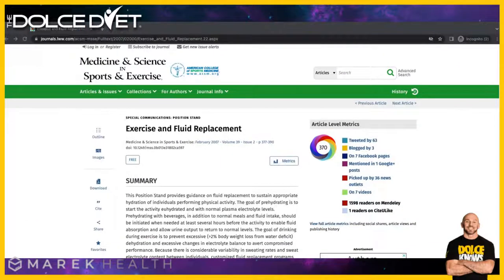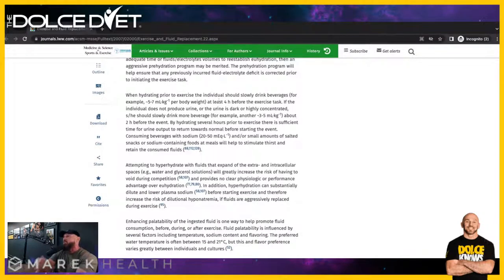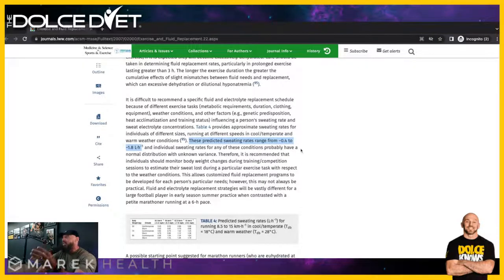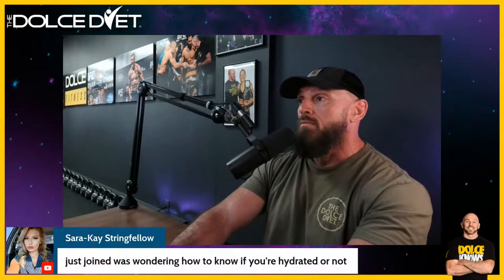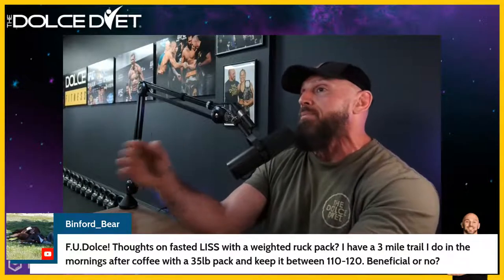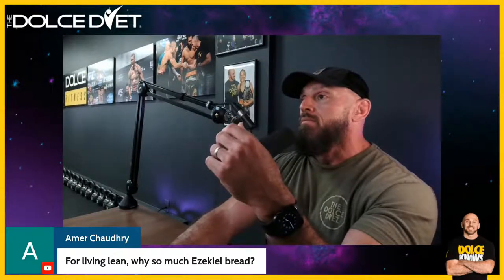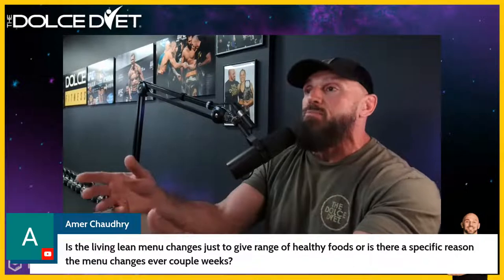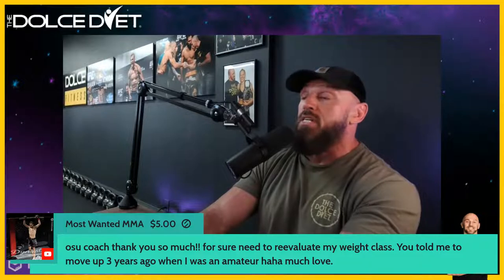Are You Hydrated? Here's How To Know!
Are you optimally hydrated?  You may not be, even if you "feel" fine.
Mike breaks down two interesting studies on the topic of hydration as well as shares his own experiences working with UFC champions during the "dehydration and rehydration" process.

THE MIKE DOLCE SHOW (GooglePlay):

I've already picked out the most important tests you NEED to take!

🇺🇸  GET "3 WEEKS TO SHREDDED"
4-week and 12-week personalized diet and exercise programs
(Save 20% right now with code: DOLCEKNOWS)

Save 25% on the same grass-fed / grass-finished beef I trust to feed my family, plus FREE 2-day shipping on orders over $99!!!

🚀 NEED MORE INFORMATION???  We have over 1,200 FREE articles, recipes, workouts and more

MIKE DOLCE KNOWS - Fitness, Fighting, Family and Fat Loss
This channel will bring you an insider's perspective on the health and fitness industry, Mixed Martial Arts personalities, and how to get your life right.
The founder of The Dolce Diet, Mike Dolce is the 4-Time World MMA Trainer Of The Year, a bestselling author of fitness titles, and an independently successful entrepreneur.
He cuts through all the crap and tells you how it REALLY is!
Look for lots of celebrity interviews, never before heard behind the scenes gossip, and insider secrets no one else will tell you.

*THIS VIDEO IS AN EDITORIAL ON A WIDELY REPORTED WORLD NEWS EVENT. THE VIEWS EXPRESSED ARE OPINION ONLY AND ALL COMMENTS ARE ALLEGED BASED UPON THE CURRENT DETAILS AT THE TIME OF RECORDING.